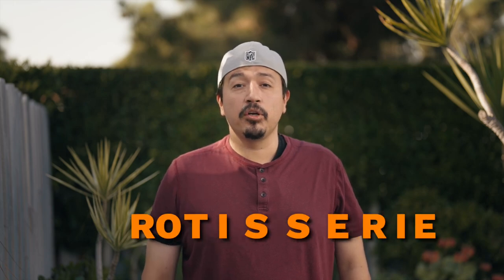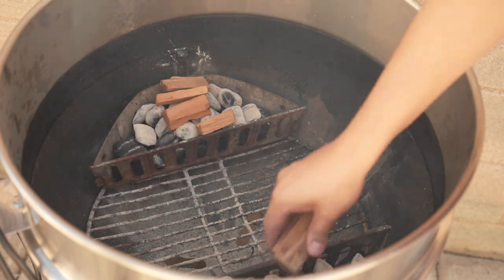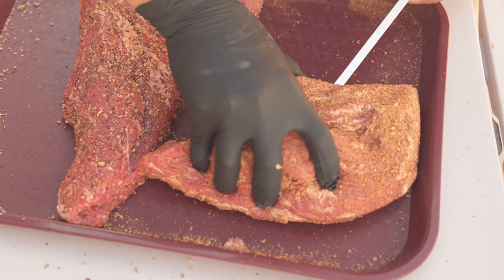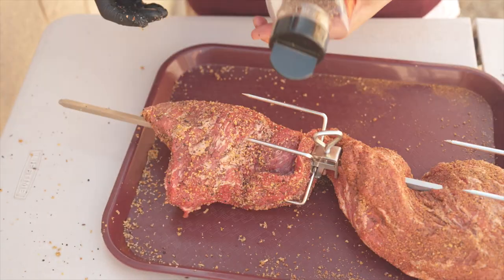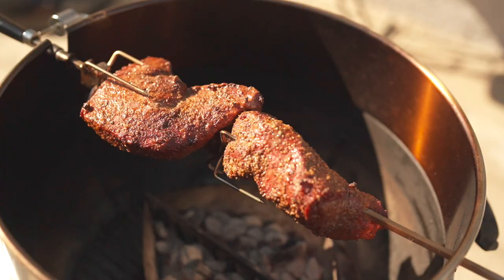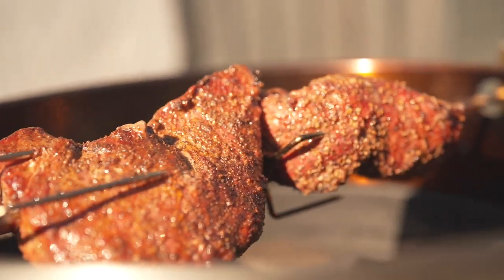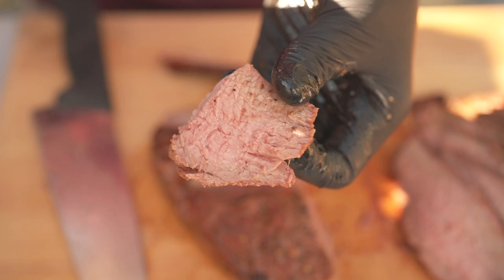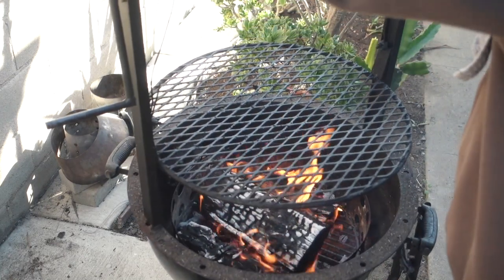Disadvantages to Grilling a Tri Tip on a Rotisserie?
Grilling a tri tip on a rotisserie is a delicious and easy way to cook this flavorful cut of meat. But should you do it? I will list some disadvantages to cooking a tri-tip with a rotisserie and offer to alternate ways to cook it and will leave it up to you to decide which method your prefer.

Start by preheating your grill to medium heat (around 300-350°F), next prepare your tri-tip by trimming off any excess fat and season it with your favorite choice of rub. I'll be using montreal steak seasoning and heath riles beef rub.

Once the grill is hot, place the rotisserie spit onto the grill and secure the tri tip onto the spit. Make sure the meat is evenly balanced and centered on the spit. use your favorite wood and drop in a few wood chunks for extra smoky flavor!

Close the grill lid and allow the tri tip to cook for about 60-90 minutes, depending on the size and thickness of the meat.  To check the temperature of the tri tip, insert a meat thermometer into the thickest part of the meat about half way through the cook. You'll want to remove the tri tip from the grill once it reaches an internal temperature of 130-135°F for medium-rare or 140-145°F for medium.

Once the tri tip is cooked to your desired level of doneness, remove it from the grill and let it rest for about 10-15 minutes before slicing and serving. This will allow the juices to redistribute and the meat to become more tender.

Slice the tri tip against the grain into thin slices and serve with your choice of sides. If you'd like exact details and description on how to slice, be sure to check out my tri tip on jumbo joe video and I'll explain how to slice and how to reverse sear a tri tip.

Weber kettle 22"
Kingsford professional Charcoal
only fire rotisserie

Weber Smokey Mountain 22"
Weber Jumbo Joe 18"
Jealous Devil Charcoal
Slow N Sear
Hunsaker Rib and Meat Hanger
Vortex
Gabby's Santa Maria Grill Attachment